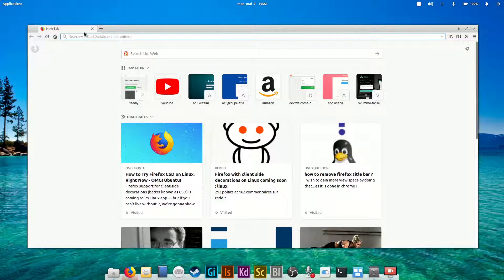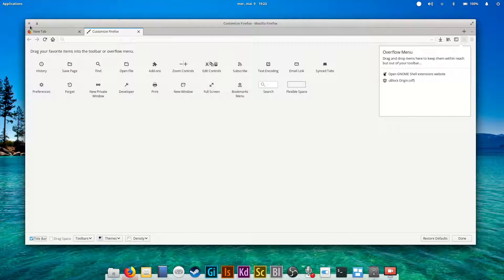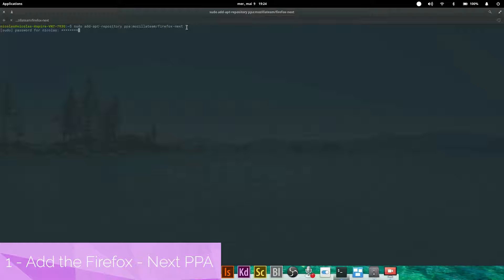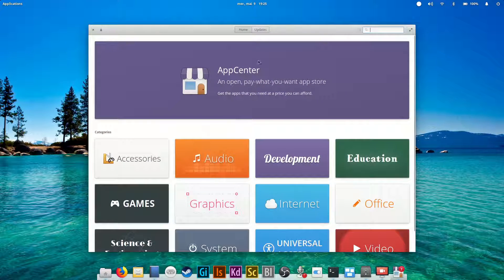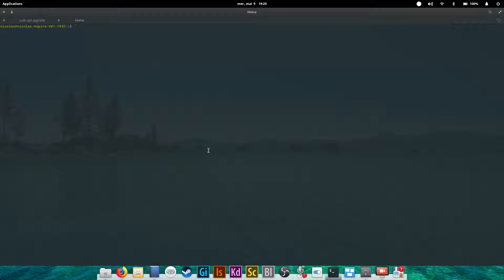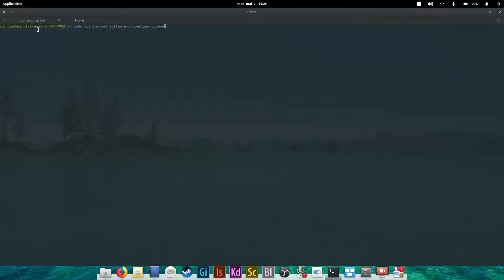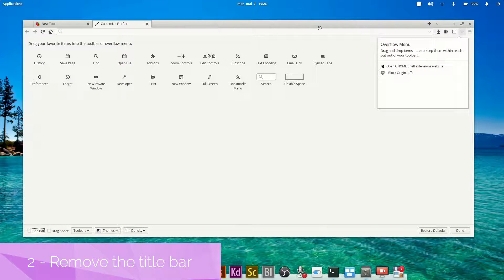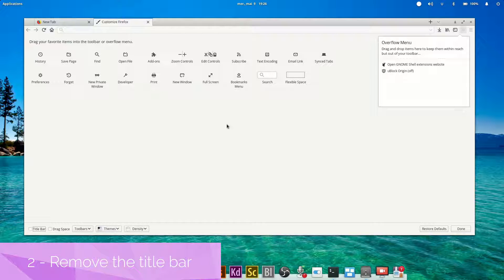How to remove the title bar from FIREFOX on elementary OS and Linux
Quick tutorial to explain how to get rid of the title bar on Firefox for Linux (on debian based distributions). Works espacially well for elementary OS and GNOME 3 desktops !